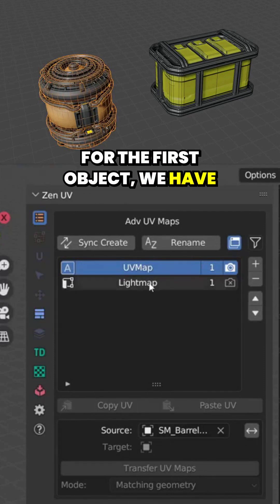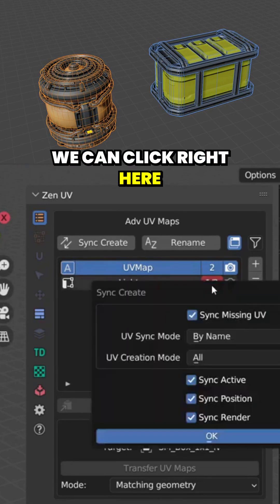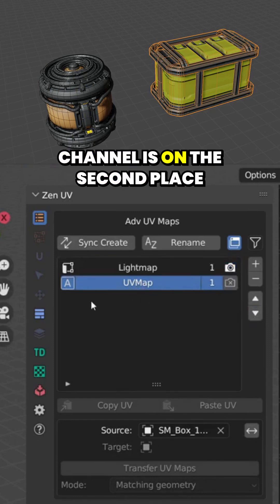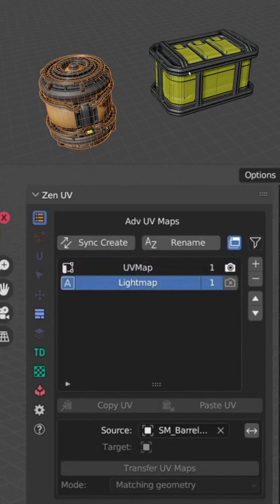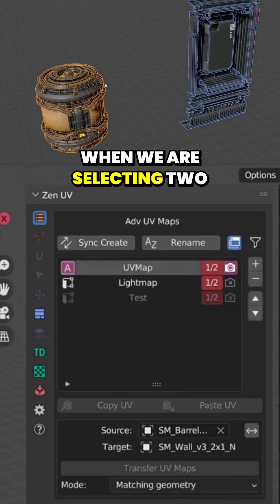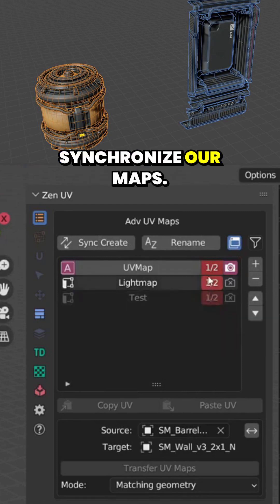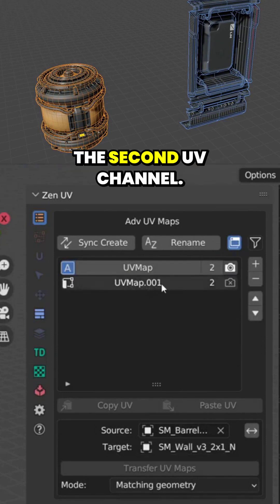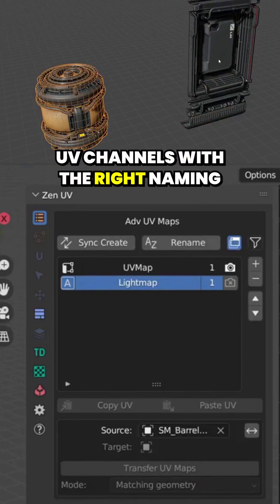🚦 UV Channels in Zen UV – Red Means Sync Issues!